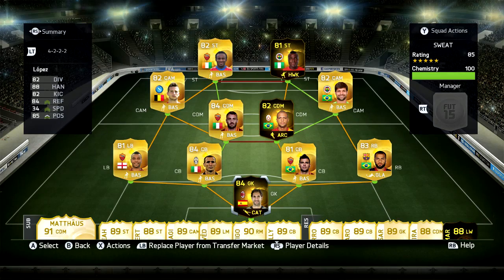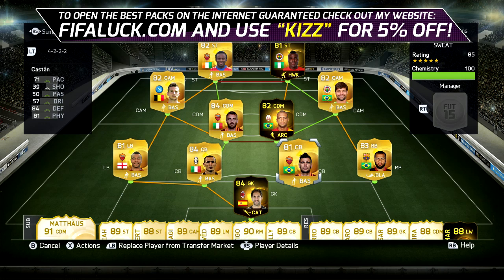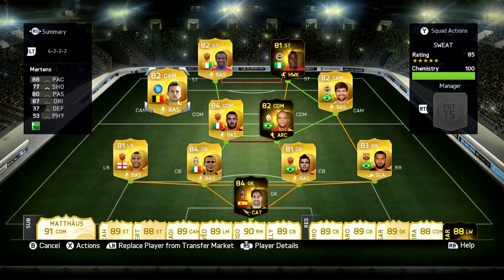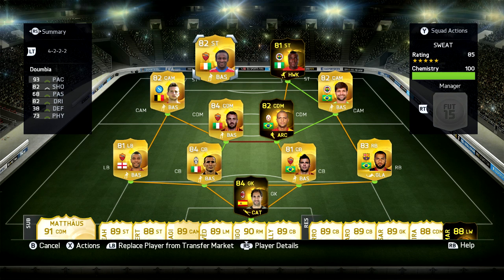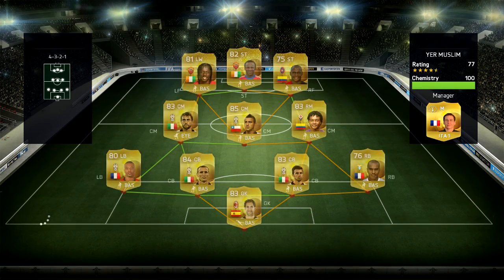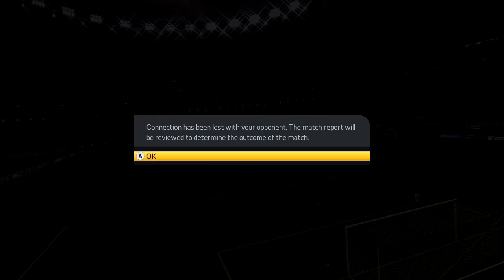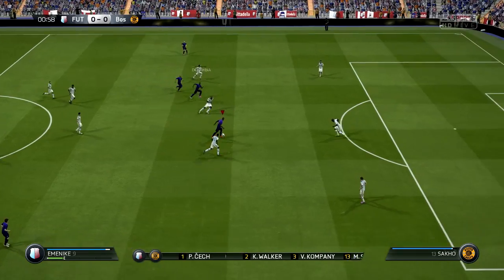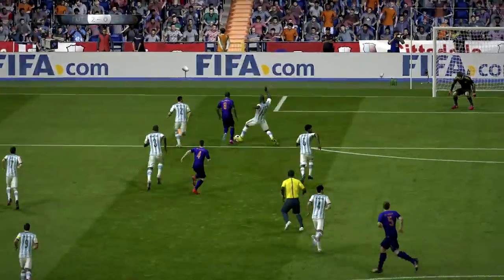FIFA 15 - 400K SWEATY SERIE A HYBRID SQUAD BUILDER!!! TRANSFERRED DOUMBIA AND INFORM EMENIKE!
Today we have a FIFA 15 SWEATY DOUMBIA + IF EMENIKE SQUAD BUILDER!!! TRANSFERRED DOUMBIA! SERIA A HYBRID SQUAD BUILDER!

FIFA 15 - 400K SWEATY SERIE A HYBRID SQUAD BUILDER!!! TRANSFERRED DOUMBIA AND INFORM EMENIKE! CLICK HERE FOR THE CHEAPEST FIFA 15 COINS: